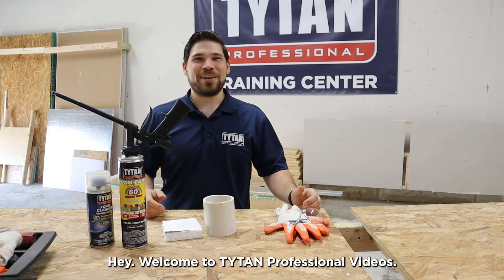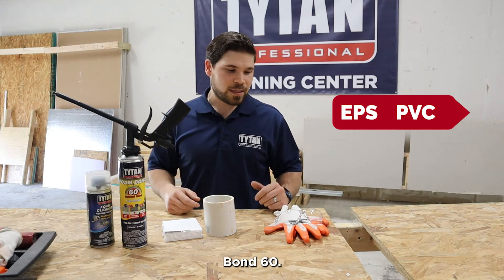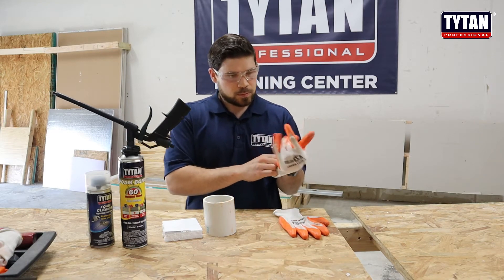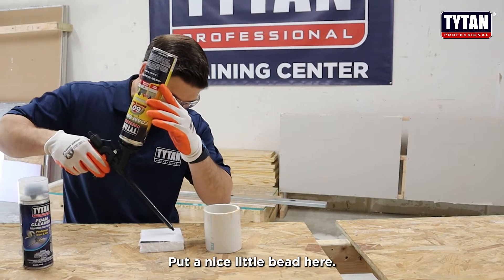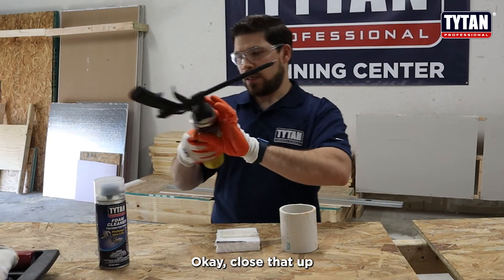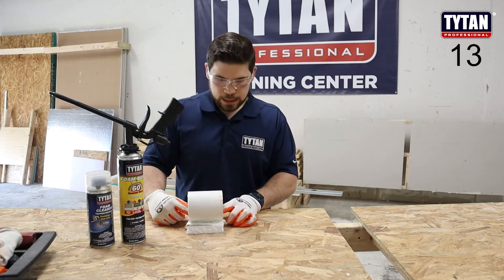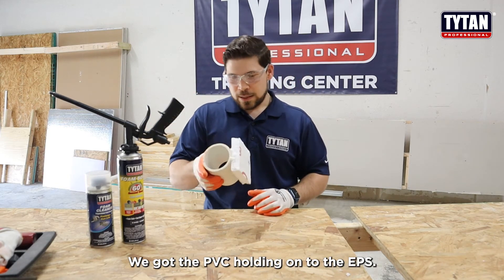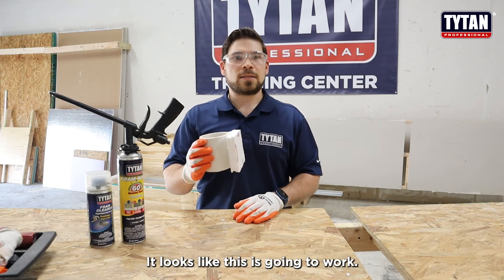Will It Foam Bond 60: EPS Foam Board + PVC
EPS foam board and PVC are common construction materials we use every day... but will they Foam Bond 60? Find out here!